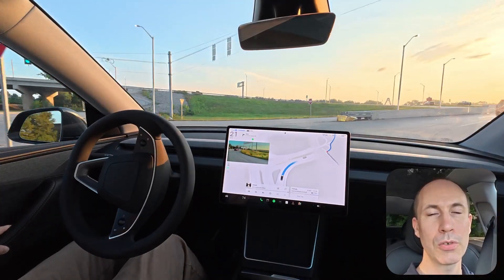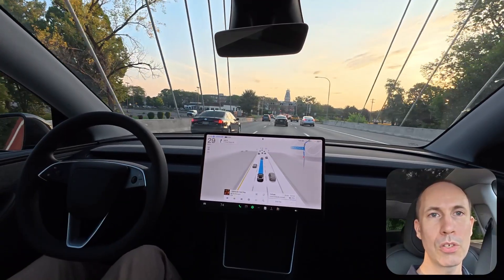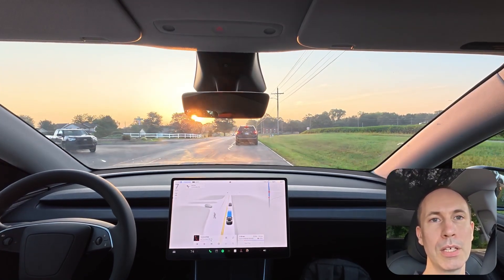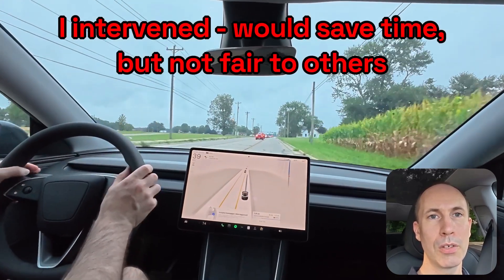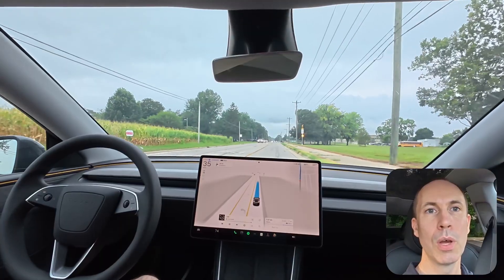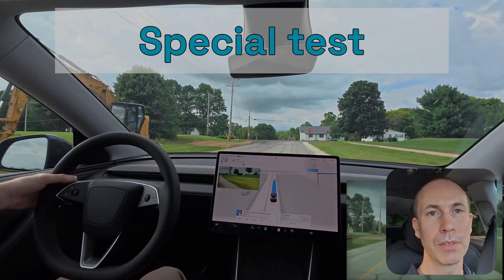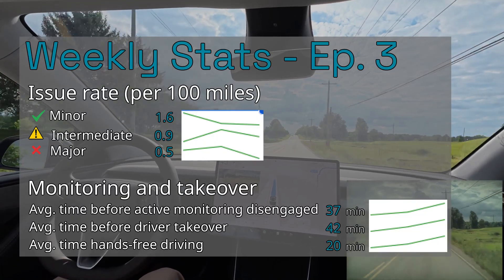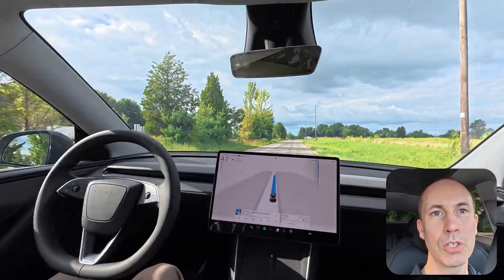Tesla FSD Struggles in Heavy Rain 🌧️ (Weekly Stats #3) - Model Y Juniper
Welcome back to the third episode of the Tesla FSD Weekly Stats Report!
This week, I drove 435 miles over 11 hours with Full Self-Driving engaged 100% of the time (FSD 13.2.9 - HW4) . Here’s what happened:

    ✅ Fewer overall issues compared to last week

    🚦 FSD tried cutting in at a red light (manual intervention needed)

    🌧️ Heavy rain caused visibility problems and an automatic takeover request

    🚧 Road construction confusion — FSD drifted into the wrong lane

    🛑 Speeding issues in school zones continue

    🚂 Better handling at railroad crossings

📊 Stats for the week:
    Minor issues: 1.6 per 100 miles
    Intermediate issues: 0.9 per 100 miles
    Major issues: 0.5 per 100 miles
    Avg without intervention: 42 minutes

This week also included a fun experiment with a road that was recently reopened but still marked closed on Google Maps. FSD kept wanting to turn around, proving how much it relies on mapping data in certain situations.

📊 What’s covered in this video:
0:00 – Intro
0:18 – General stats
0:29 – Issues stats
0:51 – What worked well
1:43 – Minor issues
2:12 – Intermediate issues
3:00 – Major issues
3:29 – Special test
4:06 – Weekly recap
4:41 – Outro